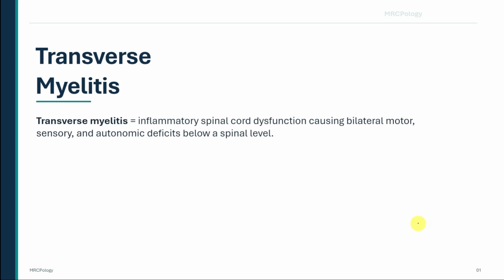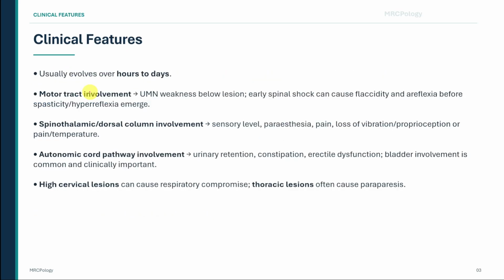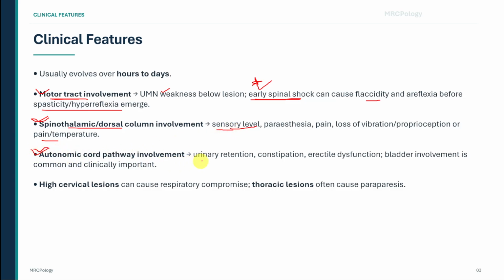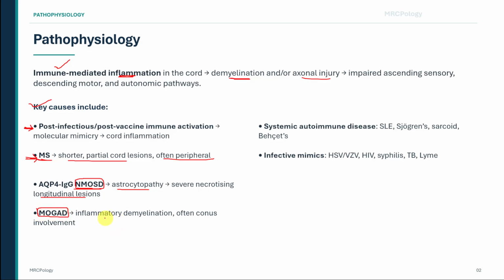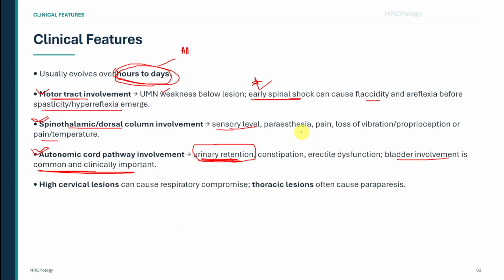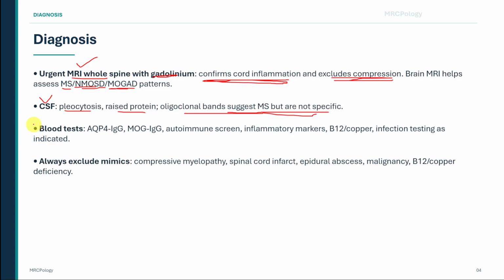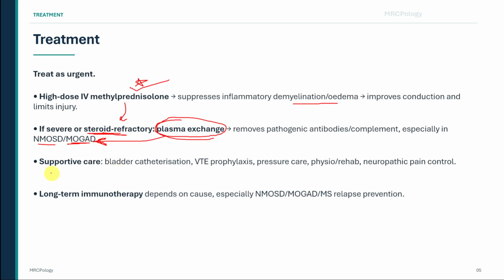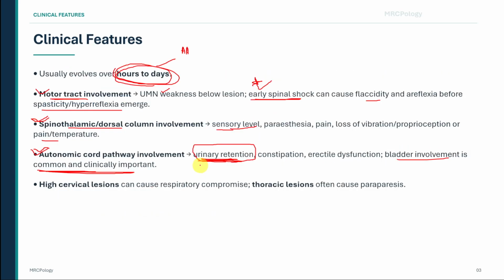Transverse Myelitis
Transverse myelitis is an inflammatory disorder of the spinal cord that causes bilateral motor, sensory, and autonomic dysfunction below a specific spinal level. It can develop rapidly over hours to days and is an important neurological emergency because it may lead to weakness, sensory loss, bladder dysfunction, and in high cervical lesions, respiratory compromise.

In this video, we simplify transverse myelitis from the basics, including how spinal cord inflammation affects ascending sensory pathways, descending motor tracts, and autonomic pathways. We will also discuss key causes such as post-infectious inflammation, multiple sclerosis, NMOSD, MOG-associated disease, systemic autoimmune disease, and important infective or compressive mimics.

We will cover:

What transverse myelitis is
Basic spinal cord pathway involvement
Pathophysiology of cord inflammation
Demyelination and axonal injury
Post-infectious and immune-mediated causes
MS, NMOSD, and MOGAD-related myelitis
Clinical features and sensory level
Motor weakness, UMN signs, and early spinal shock
Bladder, bowel, and autonomic dysfunction
MRI spine and brain in diagnosis
CSF findings and antibody testing
Important mimics to exclude
Acute treatment with IV methylprednisolone
Role of plasma exchange
Supportive care and long-term relapse prevention

This video is designed for medical students, MRCP candidates, junior doctors, and anyone trying to understand transverse myelitis in a simple, clinically relevant way.